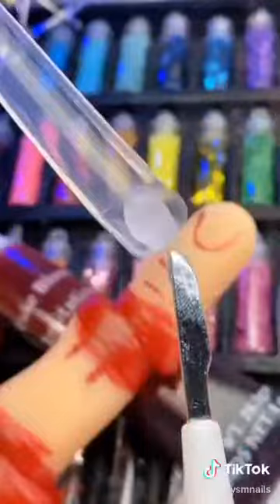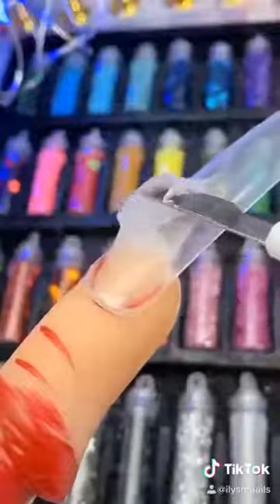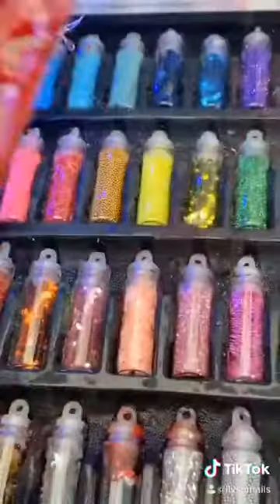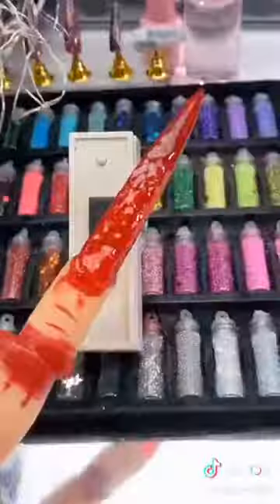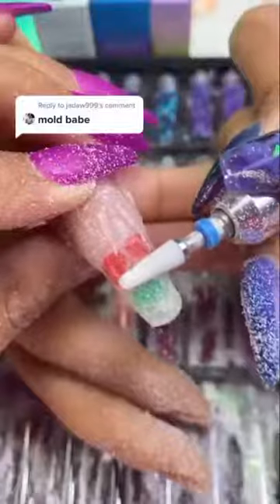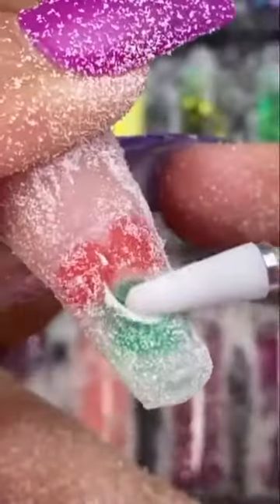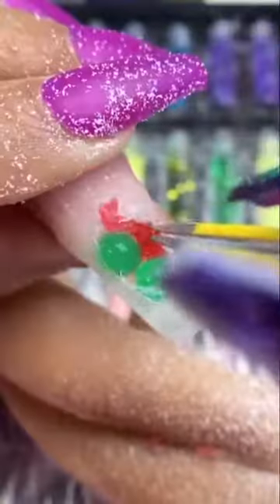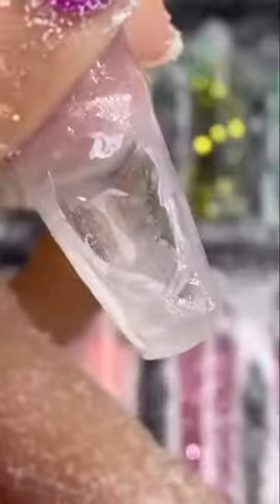Nails Art /Manucure /Cute Nails /مناكير / طلاء الأظافر#shorts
ails washington

nails alexandria va

nails

nails salon near me

nailsaloon

nails allure

nails designs

nails for you

nails ideas

nails

fake nails

acrylic nails

glue on nails

nails tips

nails supply

nails for women

nails kit

nails for picture hanging

nails near me

nails design

acrylic nails

ombre nails

color street nails

star nails

gel nails

nine inch nails

lovely nails

elegant nails

nails

nails acrylic

nails hair hips heels

nails on a chalkboard

nails for beginners

nails hair hips heels clean

nails hair hips heels choreography

nails design

nails compilation

nails storytime tiktok

nails asmr

nail art

nails call me karizma

nails at home

nails are made of plastic

nails have pointed end why

nails and soda

nails are composed of

nails used to construct a wall

nails are composed of what cell

nails

nail (anatomy)

nailsea

nailsea and backwell railway station

nailsworth

nails (band)

nailsea school

nailson

nailsea glassworks

nails

nails design

nails games

nails salon

nails ideas

nails acrylic

nails art

nails 2021

nails pictures

nailslong

nails 2020

nails and spa

nail stickers

nails

nail supplies

nail strips

nail stamping plates

nail set

nails decoration

nails tips

nails art

nail stamper
اه
brush for acrylic nails

nails

acrylic nails

fake nails

كير

مناكير حلال

مناكير فرنش

مناكير احمر

مناكير اسلامي

مناكير فرنسي

مناكير جل

مناكير ابيض

مناكير الجل

مناكير فرنش ملون

مناكير

مناكير اظافر

مناكير جل

مناكير اسلامي

مناكير حلال

مناكير جل بي ان بي

مناكير جيل pnb

مناكير كيكو

مناكير جيل

مناكيرات

مناكير اظافر جميله

العاب مناكير

صور مناكير

مناكير فرنسي

مزيل مناكير

اجمل مناكير

لعبه مناكير الاظافر

مناكير اطفال

مناكير بالانجليزي

صنع مناكير

مناكير

مناكير اظافر

مناكير جل

مناكير فرنش

مناكير فرنسي

مناكير حلال

مناكير اومبري

مناكير ابيض

مناكير جل على الاظافر الطبيعية

مناكير الهبه

مناكير اظافر القدمين

مناكير الجل

مناكير نورة بوعوض

مناكير الاظافر

pokemon

iphone

ps5

laptop

jordan

windows 10 pro key

iphone 11

nintendo switch

psa 10

energy efficient curtains

eff curtains

canon ef lens

طلاء اظافر حلال

طلاء اظافر

طلاء اظافر اسلامي

طلاء اظافر غير عازل للماء

طلاء اظافر بالانجليزي

طلاء اظافر 2020

طلاء اظافر فلورمار

طلاء اظافر في المنام

طلاء اظافر القدمين والوضوء

طلاء اظافر شفاف

طلاء اظافر

طلاء اظافر مجموعه

طلاء اظافر جل

طلاء اظافر اسود

طلاء اظافر من ايسي

اجمل طلاء اظافر في العالم

طلاء اظافر اسلامي

كيف تصنعين طلاء اظافر

صور طلاء اظافر

العاب بنات طلاء اظافر

فيديوهات طلاء اظافر

بيبي طلاء اظافر

طلاء اظافر باللون الاحمر

طلاء اظافر لون قرونا

صناعة طلاء اظافر

طلاء اظافر يسمح بمرور الماء

طلاء اظافر

طلاء اظافر الاقدام

طلاء اظافر حلال

طلاء اظافر لا يمنع الوضوء

طلاء اظافر فرنسي

طلاء اظافر القدمين

طلاء اظافر جل

طلاء اظافر للاطفال

طلاء اظافر 2021

طلاء اظافر اسلامي

طلاء اظافر اطفال

طلاء اظافر بسيط

طلاء اظافر القدم

how do you do the math problem 7d-8 equals -7

what is the variable in this algebraic expression

which is better canon 7d or 60d

what is 2-7d equals -75

which is better canon eos 1000d or eos 7d

what is 5de plus 9e plus 7d plus 10e

طلاء اظافر

pokemon

iphone

ps5

laptop

jordan

iphone 11

nintendo switch

psa 10

computer desk

office desk

wall decor

dining chairs

white desk

dining table

desk

daybed

king duvet covers

corner desk